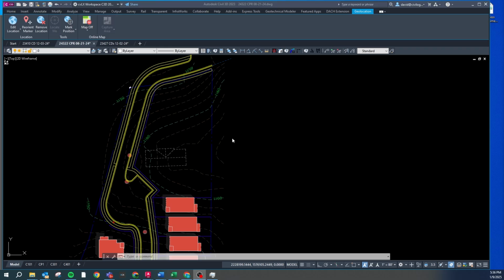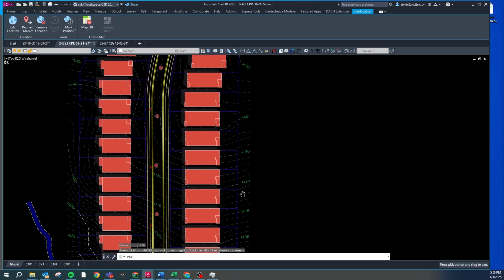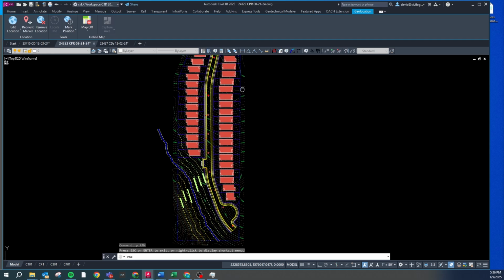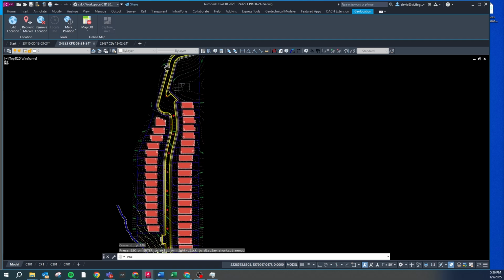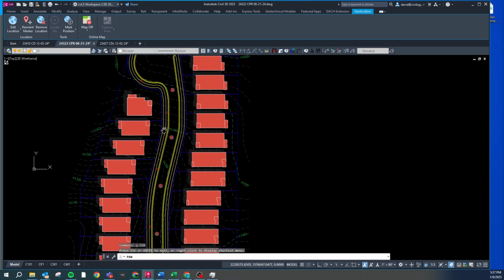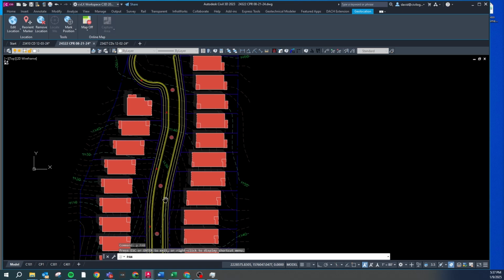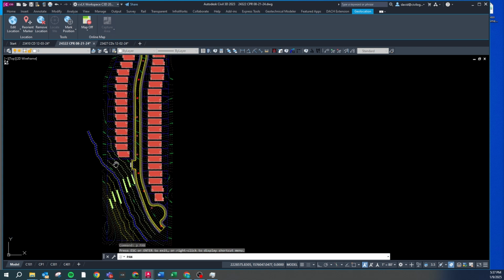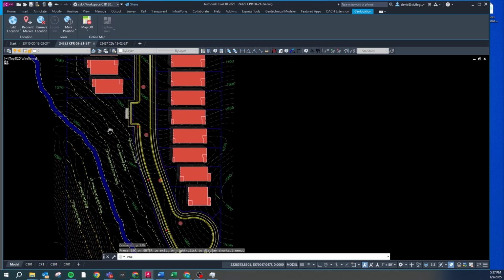TIP 300 - Ex Contour Labeling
In this video we show you how to label existing topography on a grading plan so that there are plenty of labels to make the plan very readable.